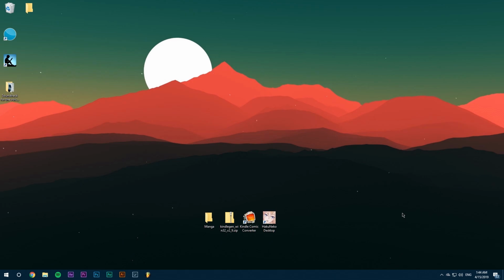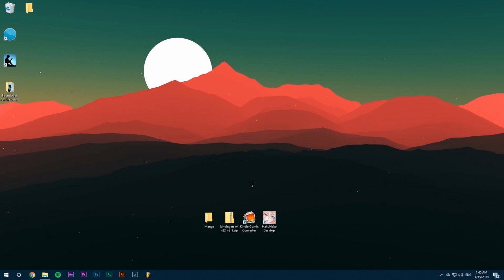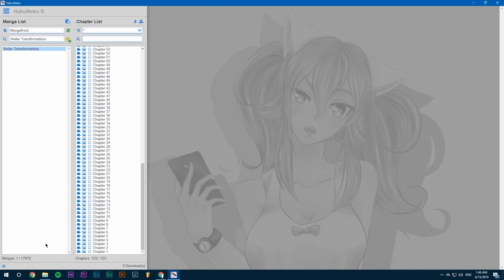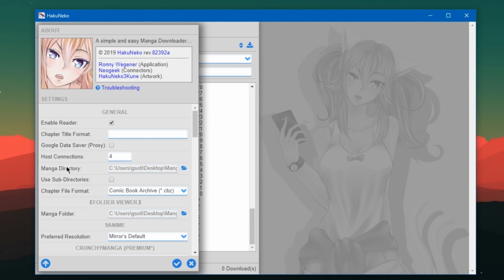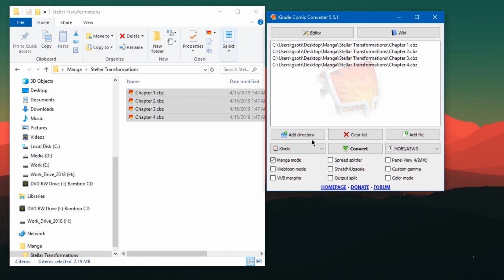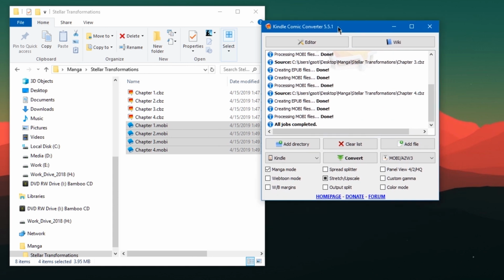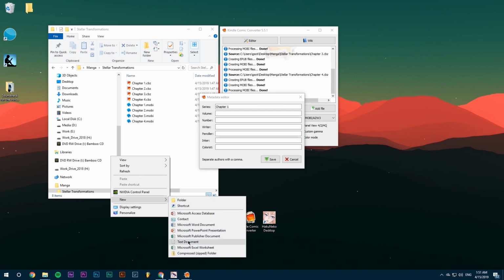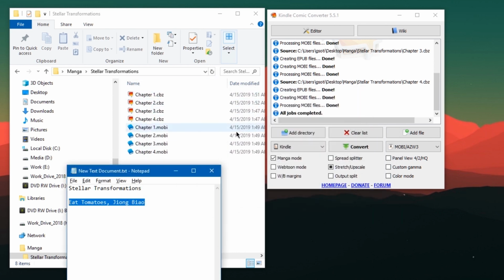How to download and convert manga for your kindle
The title of the tutorial is self-explanatory.